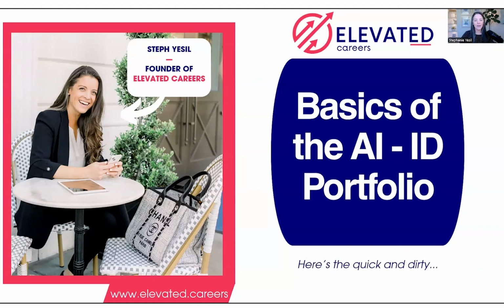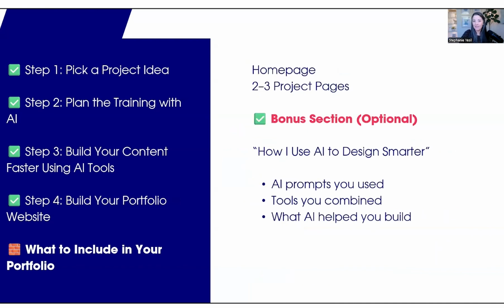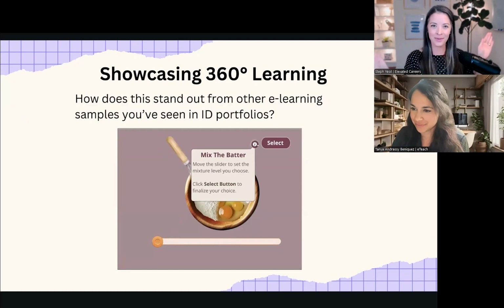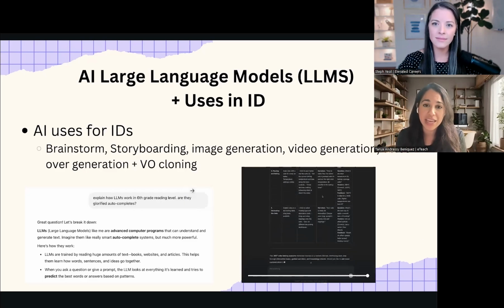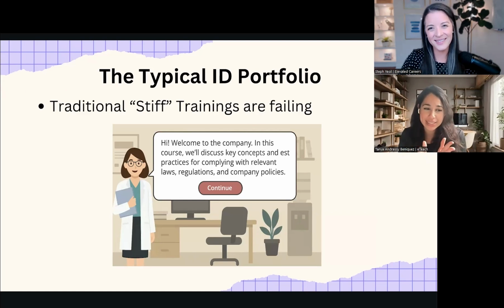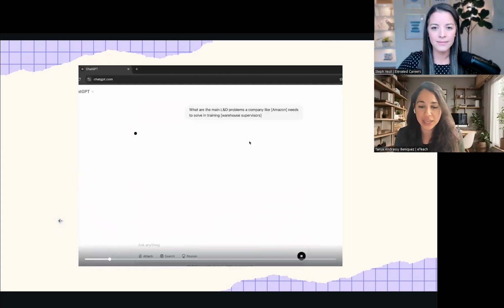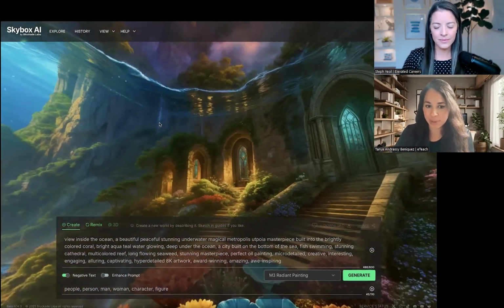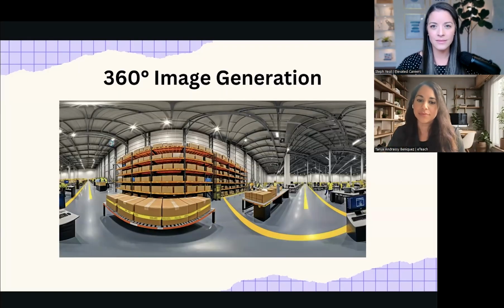How To Build a Standout Instructional Design Portfolio Using AI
Instructional Designers and transitioningteachers: Watch our FREE workshop "How to Build a Standout Instructional Design Portfolio Using AI"... best part, it's totally free to watch and you get it instantly.

You’ll learn:
✅ What hiring managers actually want to see
✅ How to use AI to speed up content creation
✅ A clear portfolio structure that works right now
✅ How to generate 360-degree images to include in your learning assets

THEN, grab all the FREE resources mentioned in the video to keep your momentum going!

Watch now. You'll thank yourself in 30 minutes.